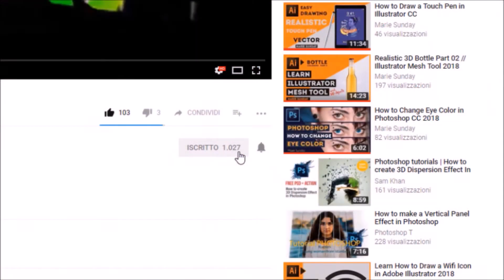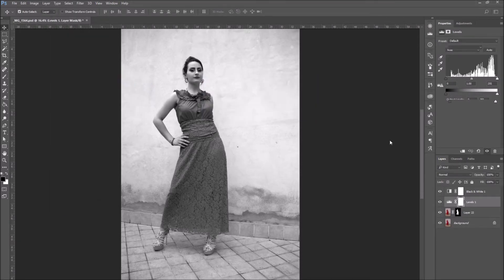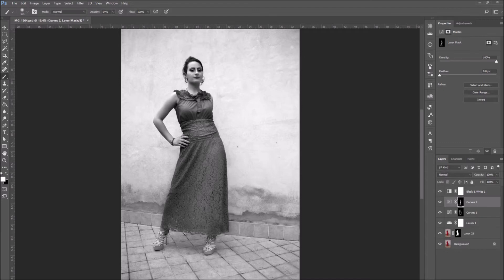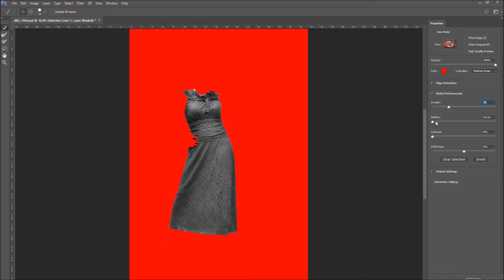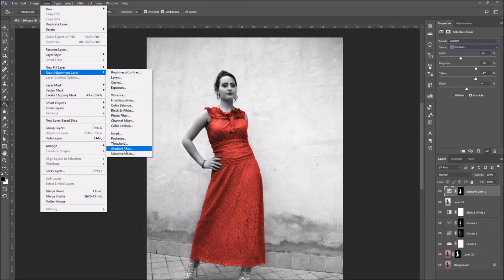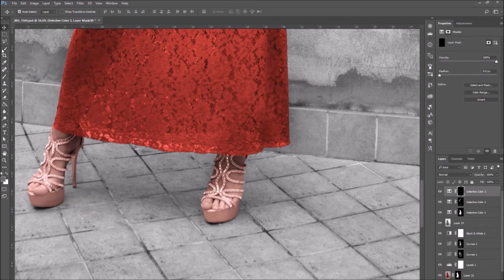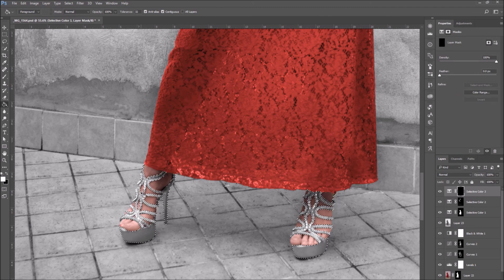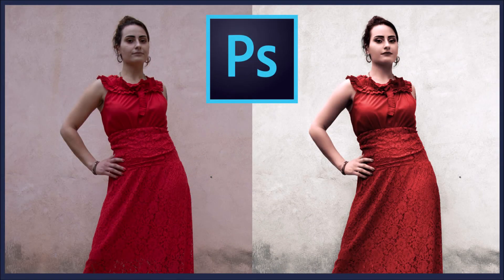Photoshop Color Correction Tutorial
Photo Color Correction in Photoshop CC 2018.
Learn the best way to use colors and tones to create vivid and exciting images.

The observers eye focuses mainly on what we decide to make dominant in our photos, we can emphasize this perception through professional tools in Photoshop, such as Selective Color correction, Levels ​​and other adjustment layers.

Lighting is fundamental to define shapes and distances. For this reason we will learn the best way to use the Curves tool that allows us to work on contrast and light in our photos.